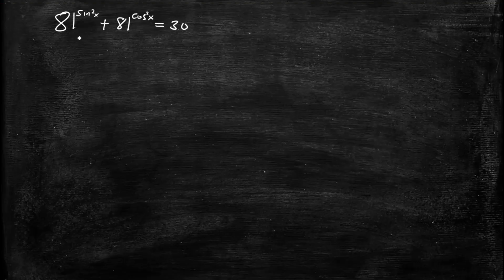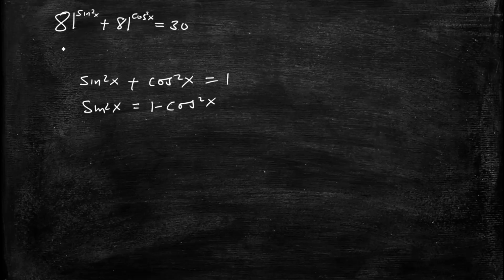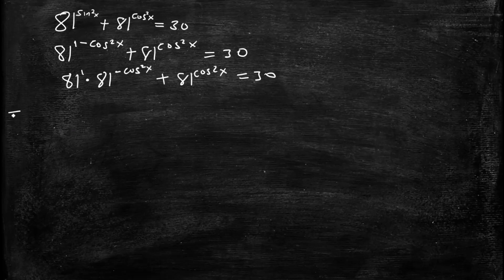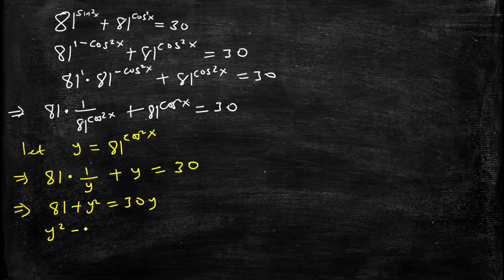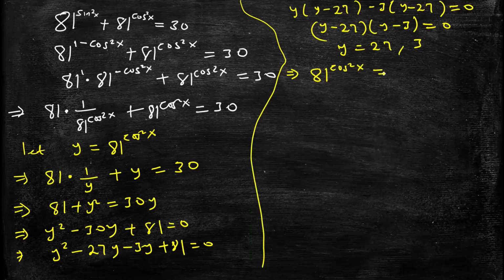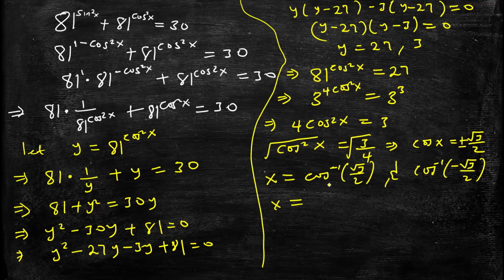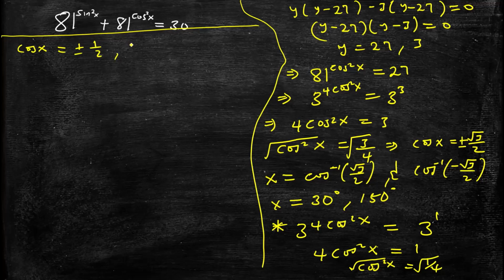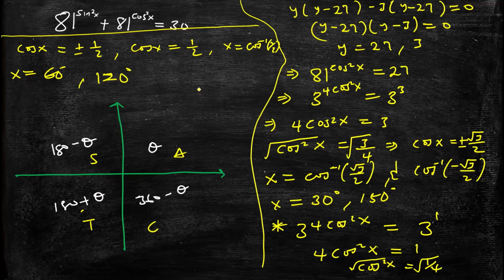Germany | A Very Trivial Equation | New Method Introduced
A trivial equation is an equation with a simple structure and a simple solution. The solution is considered trivial because it's not very important, but it's included for completeness.
Explanation
In mathematics, the term "trivial" is used to describe objects with a simple structure. A trivial equation is an equation with a simple structure and a simple